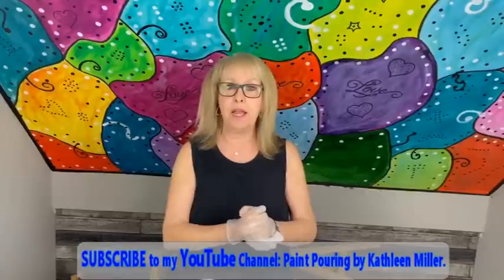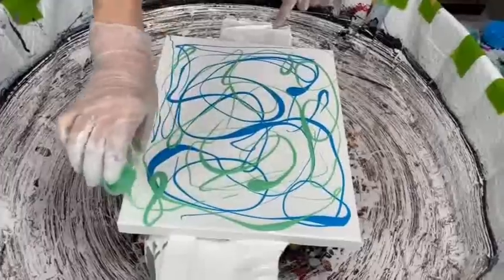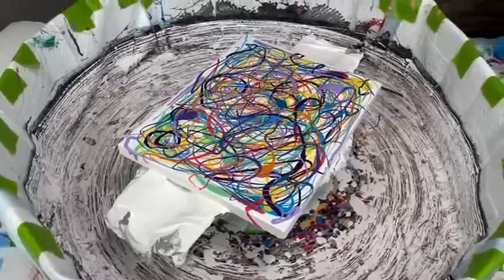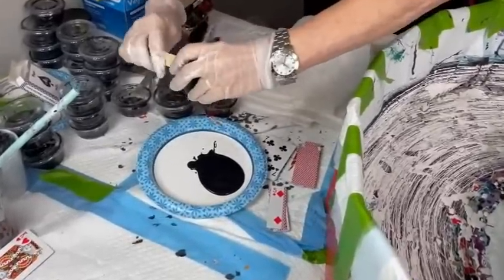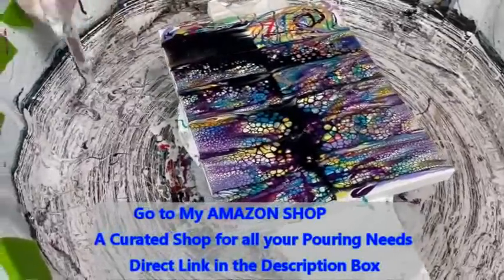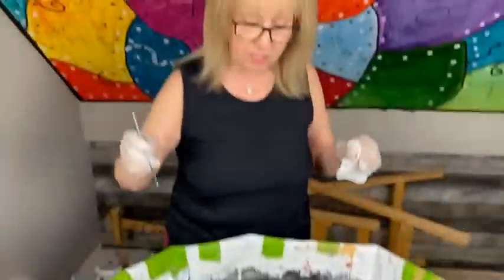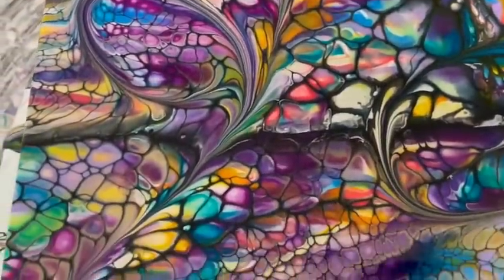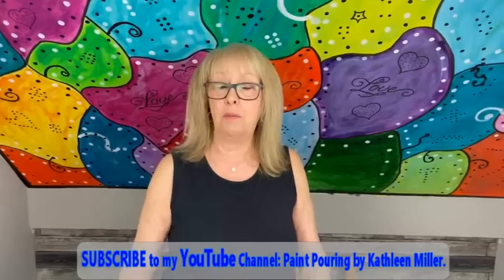#877 "Stained Glass" Effect - Learn this Exciting Technique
Limited Availability

ColourArte Sea Glass
ColourArte Aubergine
ColourArte Vivid Intense High Flow Fluid Acrylics:
Indian Yellow
Vermillion Red Orange
Deep Violet
Phthalo Turquoise
Amsterdam Brilliant Blue
Liquitex Brilliant Purple
Golden Pyrrole Orange
Amsterdam Azo Yellow